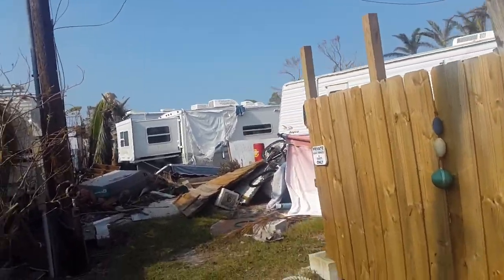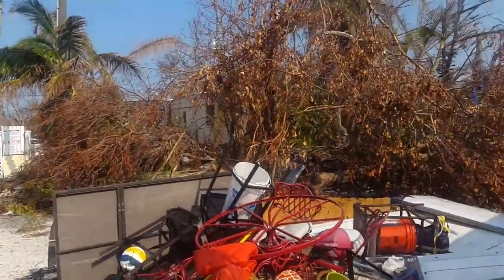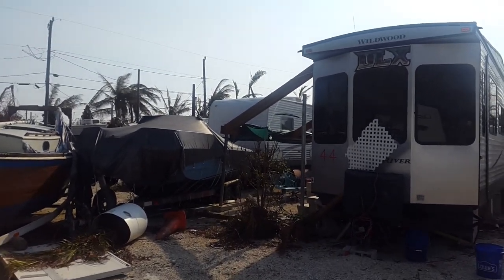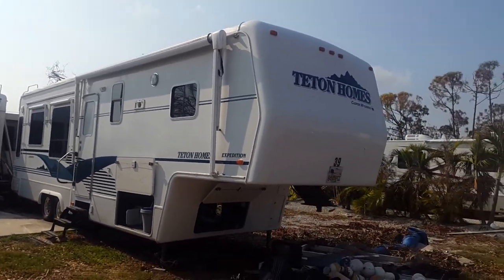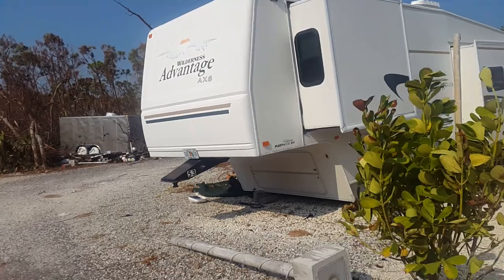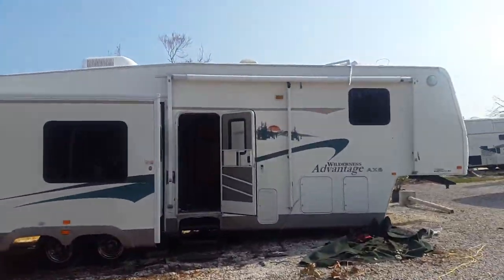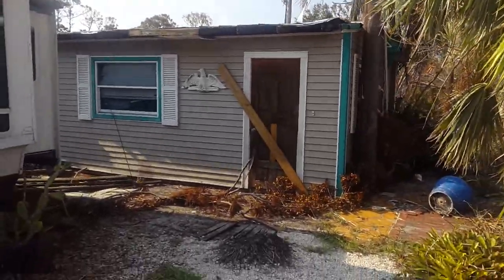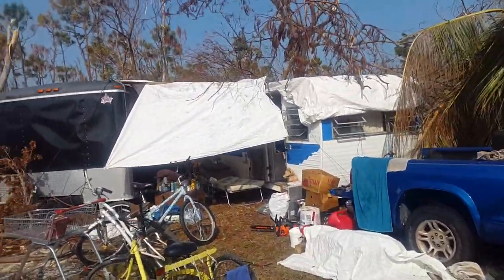Part 4: Breezy Pines RV Estates Big Pine Key after Hurricane Irma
Part 4:  Breezy Pines RV Estates MM30 Big Kine Key

This 5 part video series is a comprehensive look at the damage that hurricane Irma caused this quiet RV community on Big Pine Key.  I am hoping this might help home/lot owners who are snowbirds or who will not be back for some time, know what to expect and what to prepare for as far as repairs and tools and supplies needed.